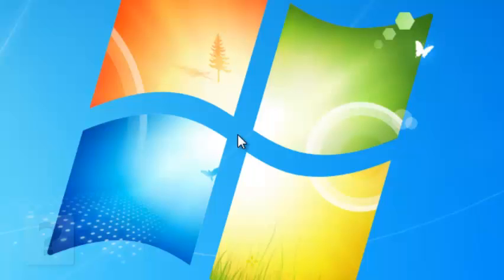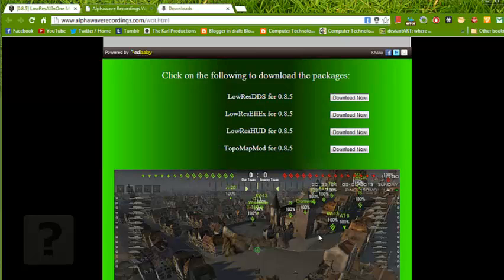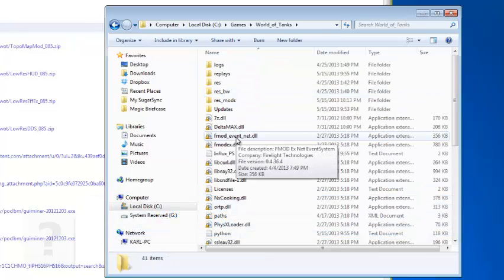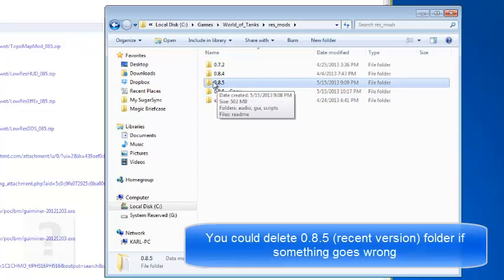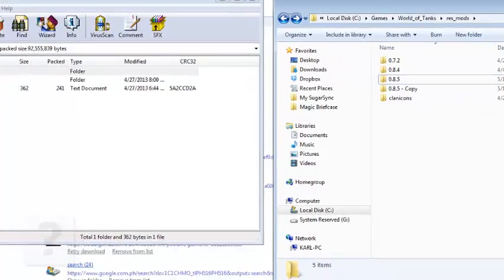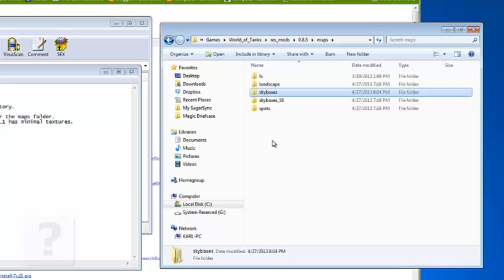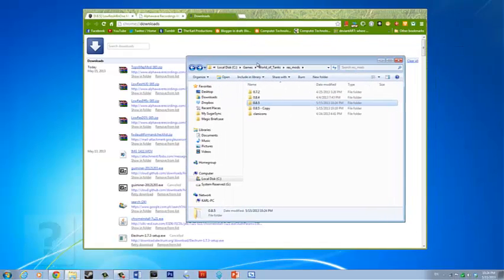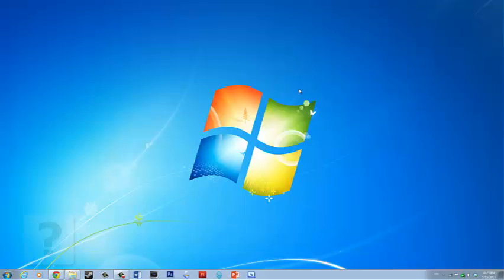World of Tanks: How to get more FPS (low res mod)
How to install world of tanks mod low res mod to make graphics lower than the world of tanks "low graphics settings". Recommended for those people who have less than 24 fps when playing WOT on the minimum graphics settings.

Please do read the forum thread when you are having difficulties.